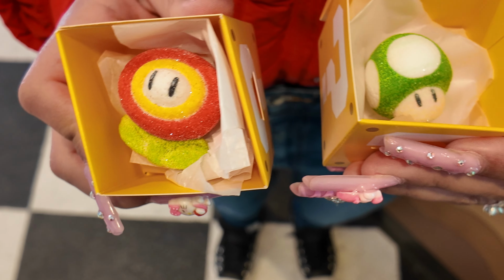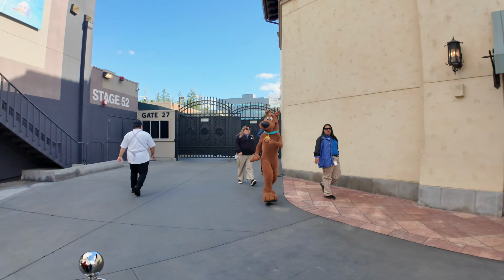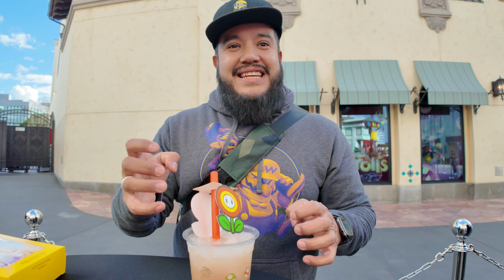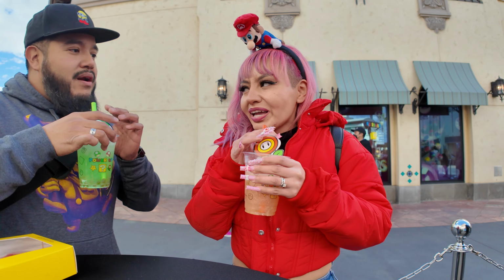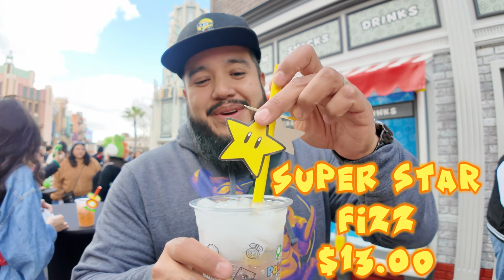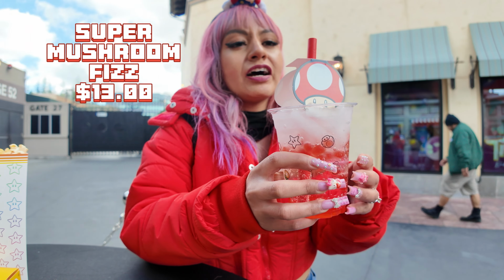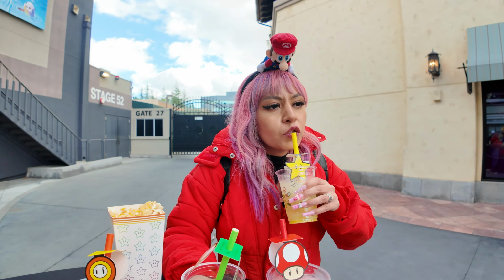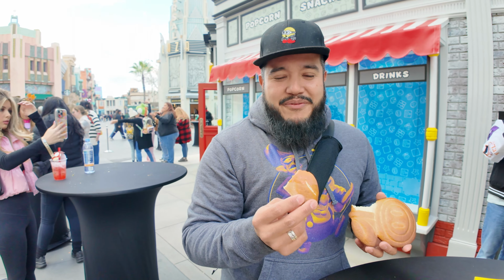Inside Look at Power Up Cafe - Universal Studios Hollywood's NEWEST Culinary Gem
Welcome back B+E Family
We are back at Universal Studios Hollywood trying out their newest eats at a new quick service restaurant on the top lot. Ladies and Gentelman we introduce to you The Power Up Cafe! You home to the delicious Calzone and Pretzel!

Mushroom shaped Calzones await in both a veggie option and meat option. Straight truth they are delicious! Best part this spot also serves some amazing fizz drinks that change flavor profile when you introduce a Power Up Cube! Lastly glitter popcorn is all the rage at this spot where you can also pick up the pop corn bucket and sippers.

Alright fam you know what to do! Grab the snacky snacks and blankets! Lets roll out fam!!!

(Todas nuestras enlaces)

►Want to send us Magic Mail? ✨📨 19069 Van Buren Blvd.

📷 Content Creators!
►Wondering how we edit our Youtube thumbnails and pictures? The secret is PicsArt, the only app we use to make our content stand out.